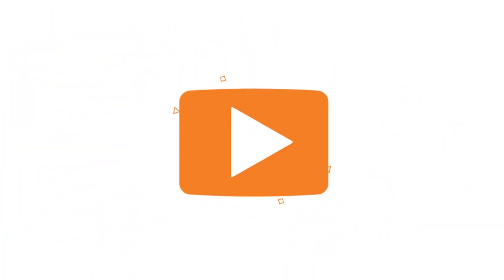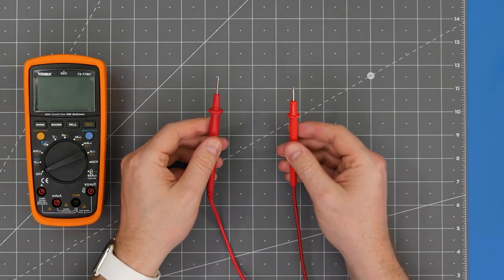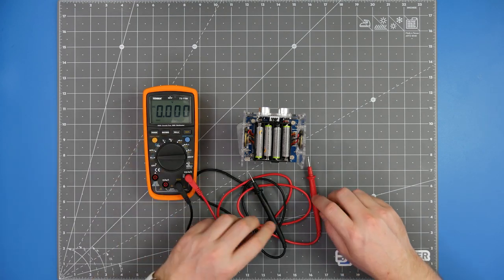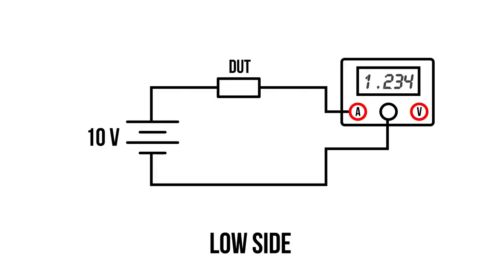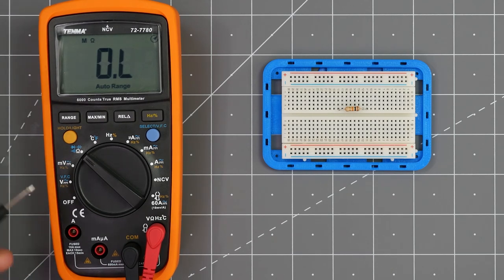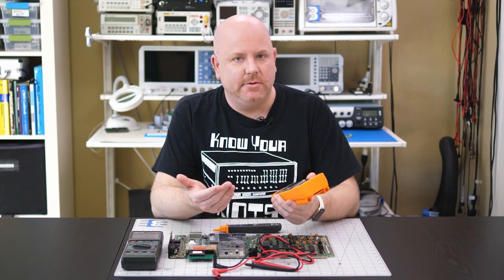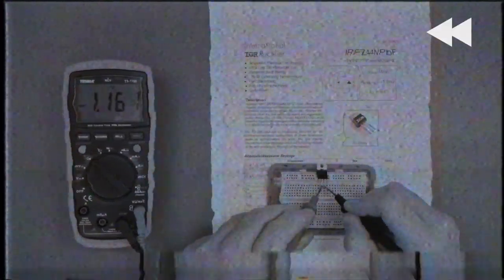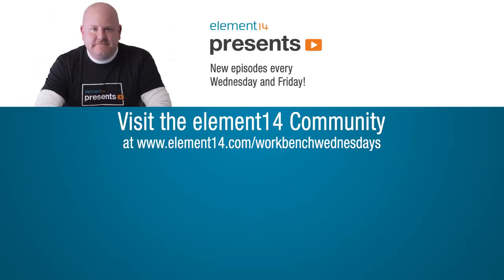Instrument Basics: Digital Multimeters - Workbench Wednesday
A multimeter is a go-to tool for electronics measurements. Knowing how to use it to measure voltage, current, diodes, and transistors can save time (and frustration) while troubleshooting. James explains how the multimeter works so that you can understand what it is doing while using it